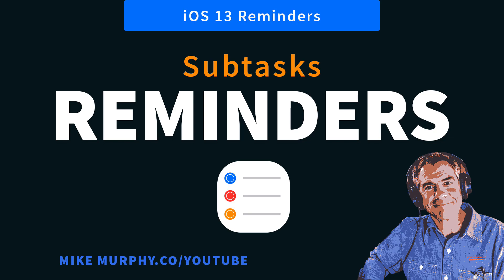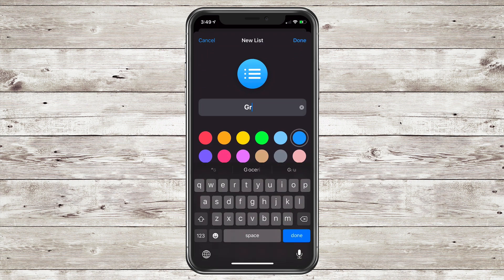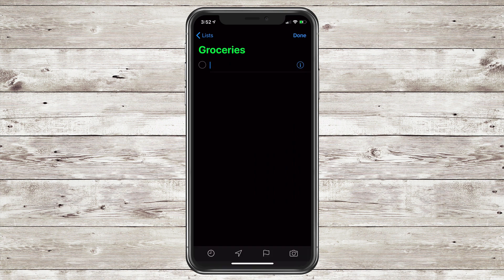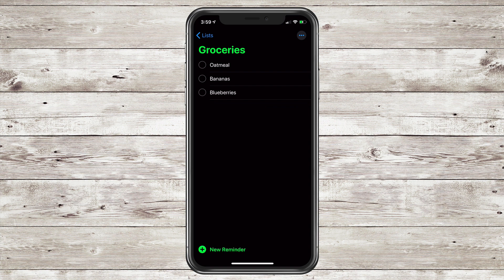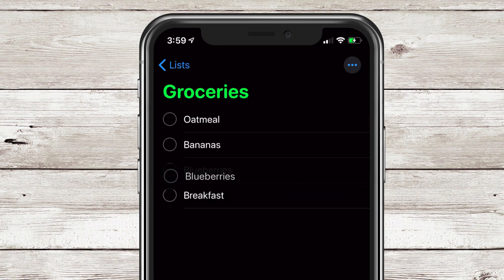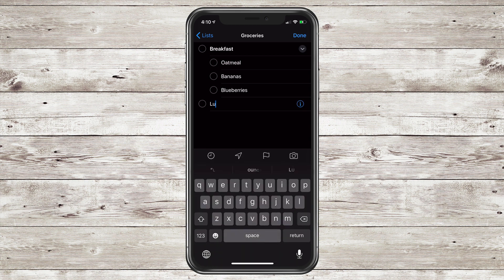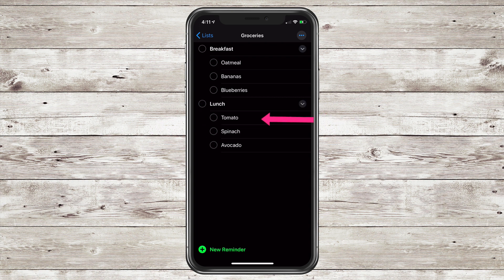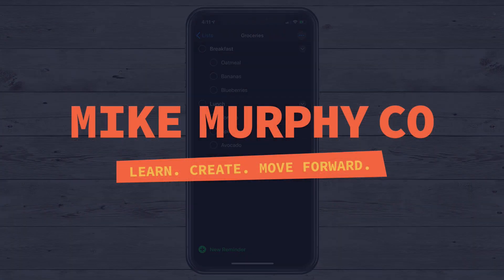Reminders: How To Create Subtasks in iOS 13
This tutorial will show you how to create subtasks in Reminders

Subtasks allow you to put lists under a main list:

Examples of Sub-tasks:
Grocery  List with:
Breakfast  as top list:
 Oatmeal as a sub-task
 Bananas as a sub-task

How To Group Sub-Tasks in Reminders iOS 13:
1. Open Reminders App
2. Tap ‘Add List’ in bottom-right corner
3. Type in Name of list
4. Click ‘Done’ on keyboard
5. Select a Color by tapping on color swatch
6. Select an Icon
7. Click ‘Done’ on top-right
8. Tap on new list to open
9. Click ‘New Reminder’ in the bottom left
10. Type in a reminder
11. Press ‘Return’ to go to next line
12. Press on any list and drop on another list to create a Sub-task
13. Swipe Left to delete